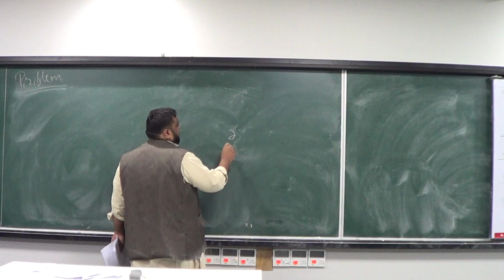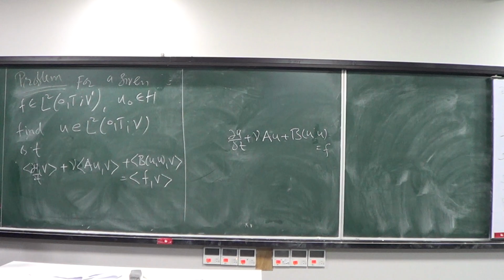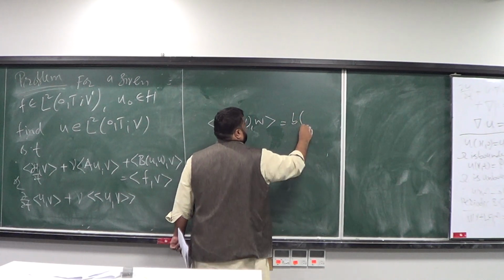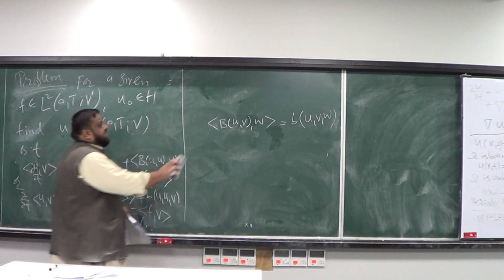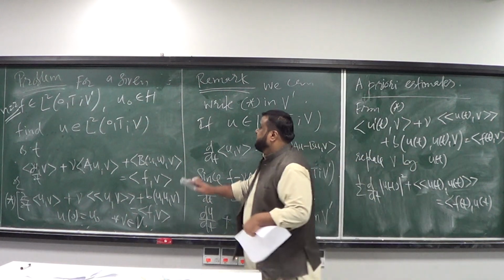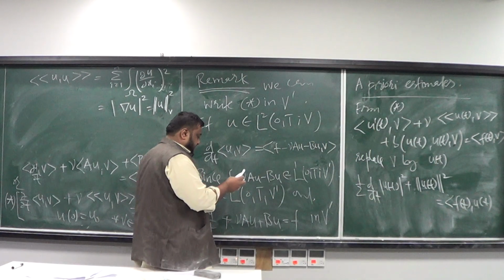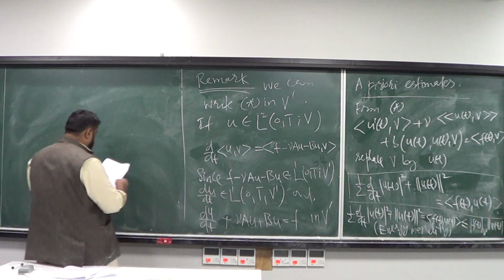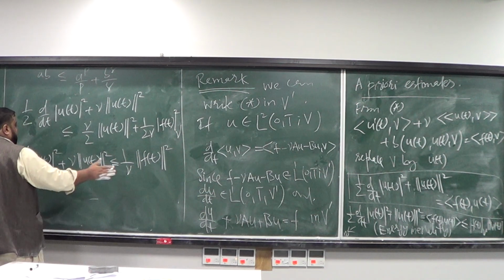Lecture 2 (Part 5): Weak formulation of Navier-Stokes equations; A priori estimates